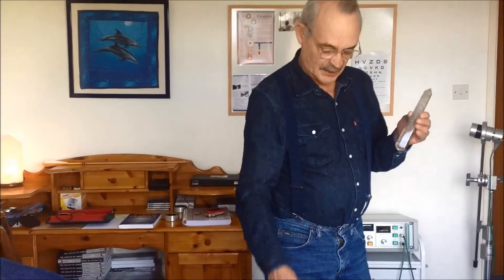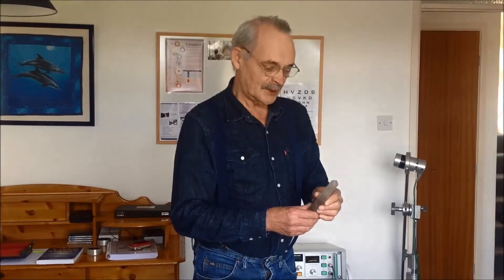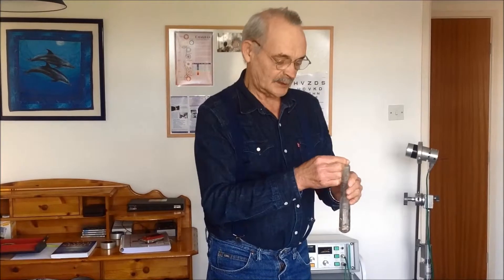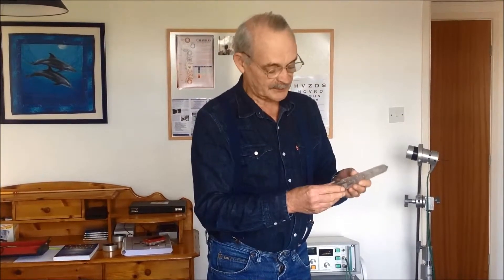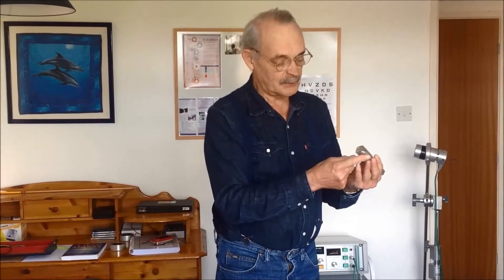The Assemblage Point Series No 5 of 11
The description and examples of the types of quarts crystals required for manual correction of the human Assemblage Point. Jon & Sharon Whale demonstrating locating and correcting the Human Assemblage Point using an Assemblage Point shifting quartz crystal and Electronic Gem Therapy®. Interviewed by Sylvie Binga. Camera work by Tim. Video No 5 of 11.Description